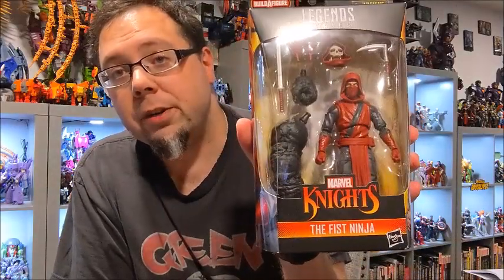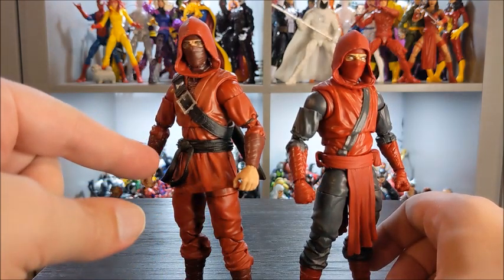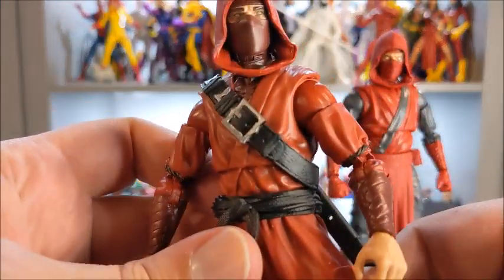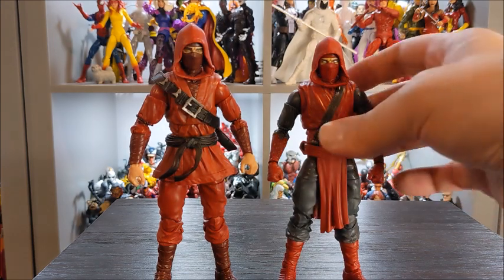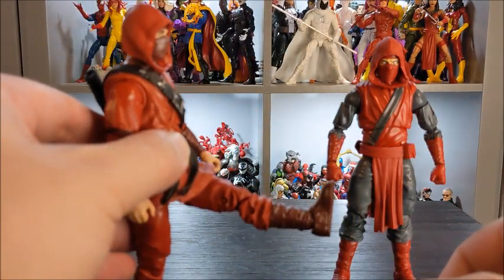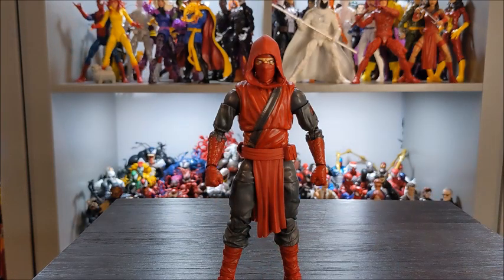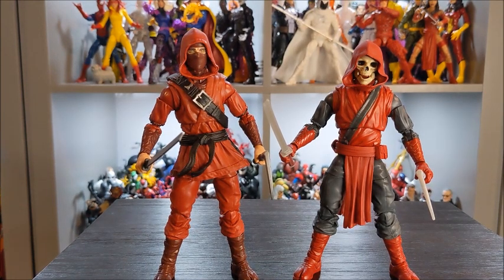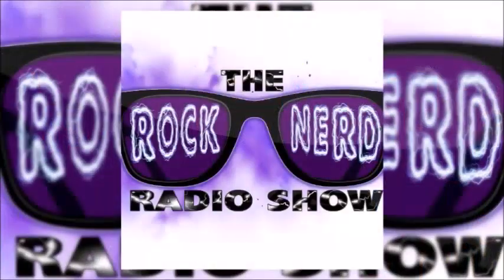Marvel Legends Fist Ninja vs Hand Ninja - Which Is Better? | Rock Nerd Radio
A good ninja is hard to find, unless you're looking at the Marvel Legends Hand and Fist Ninjas.  These two share some parts, but aren't 100% the same.  Let's try to figure out which one of these ninjas is the better buy.